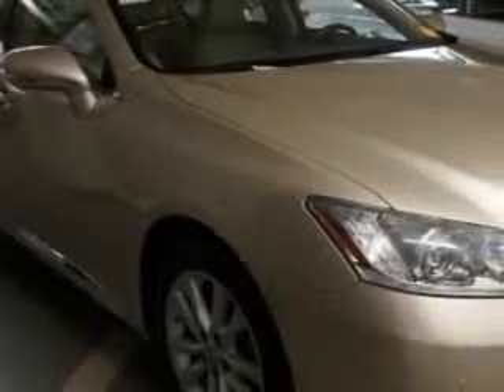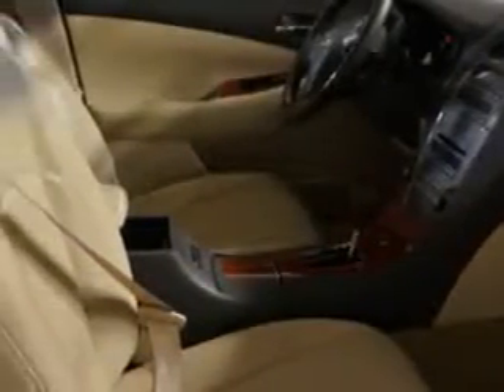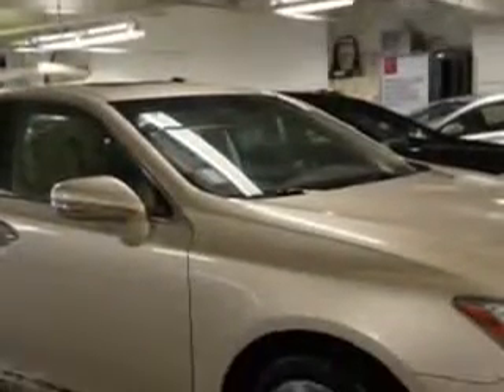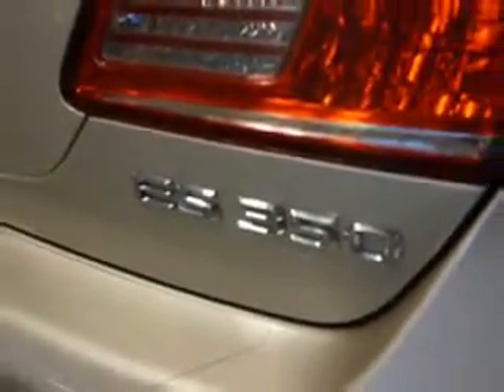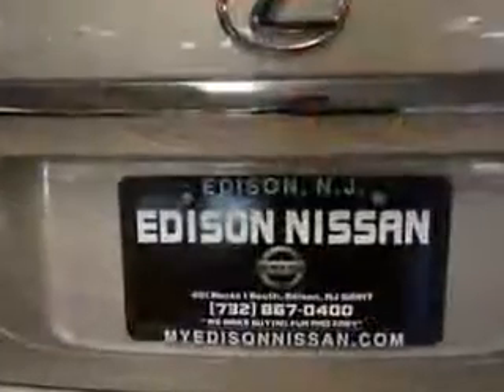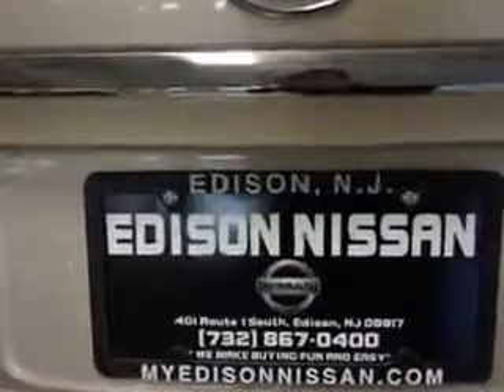2012 Lexus ES 350 Edison Nissan Edison, NJ 08817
Lexus ES Ready for the very best? Let Edison Nissan show you what luxury really means. You will love this Gold Lexus Es 350 4 Dr Sedan, equipped with a 6 Cylinder engine and an automatic transmission.
MILES: 28,578
VIN:JTHBK1EG6C2478431

Edison Nissan
401 Route 1 South
Edison, New Jersey 08817